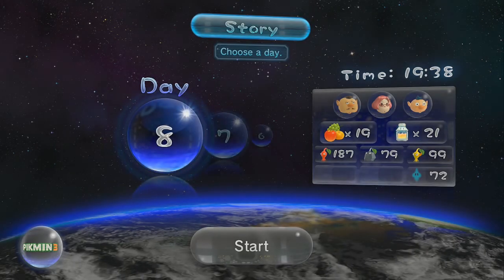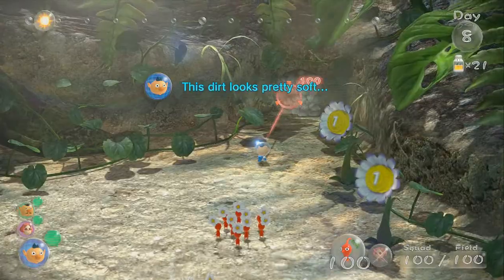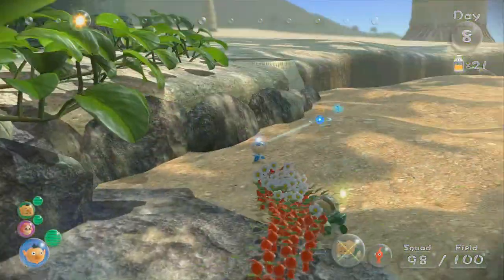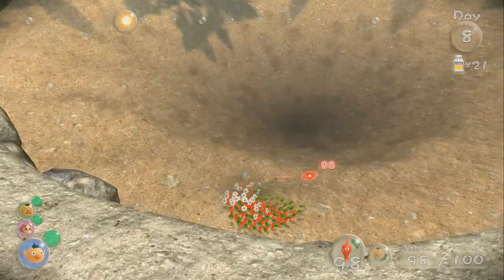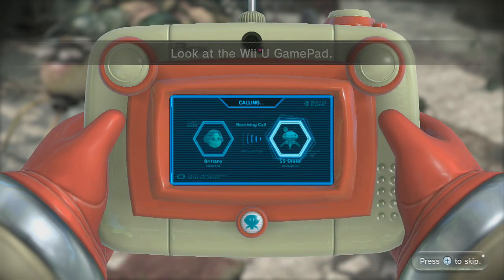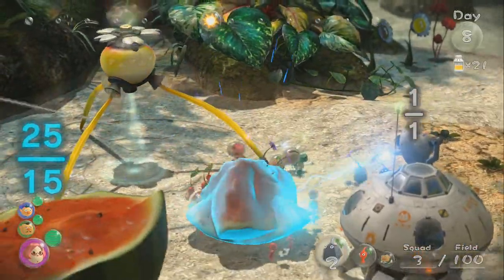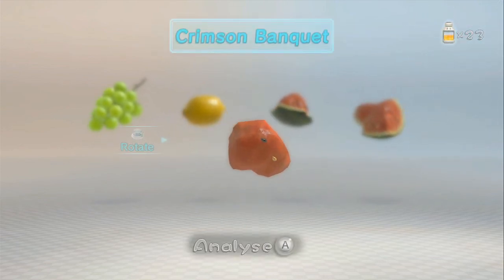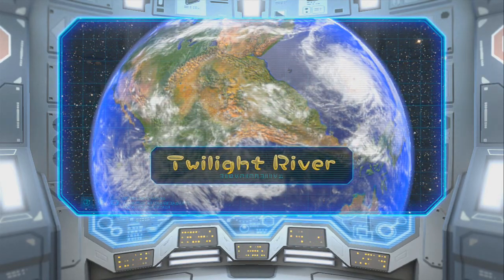Pikmin 3 - Day 8 - Boss fight against the Sandbelching Meerslug!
And see how we demolish that gigtantic slug/worm !